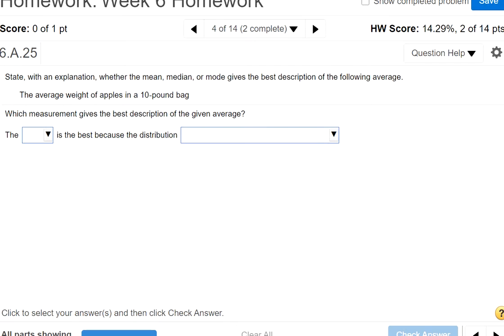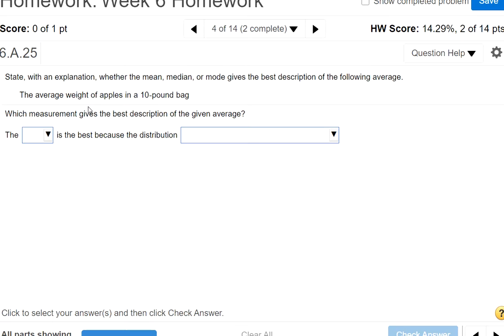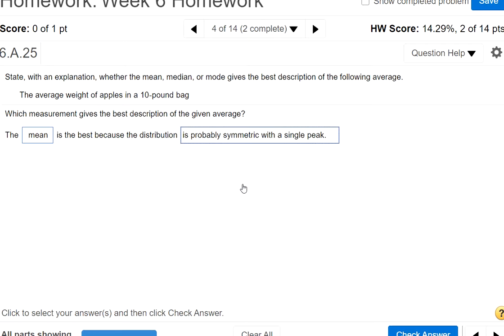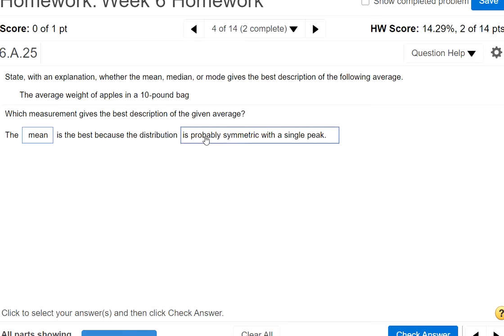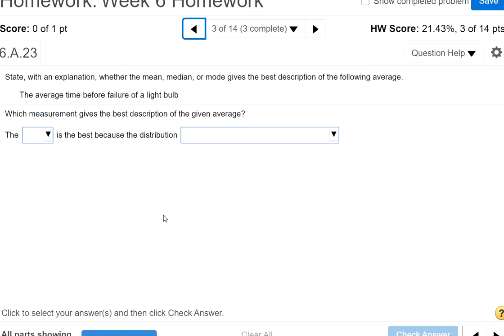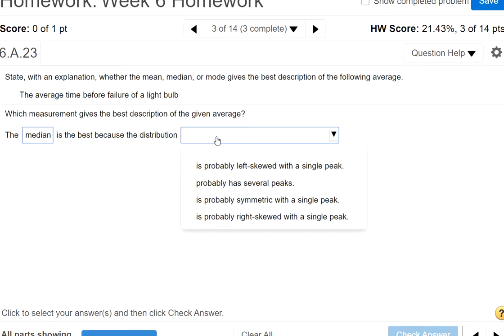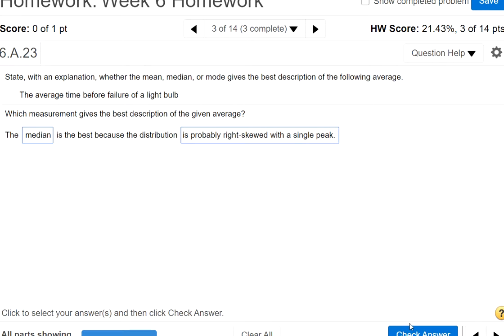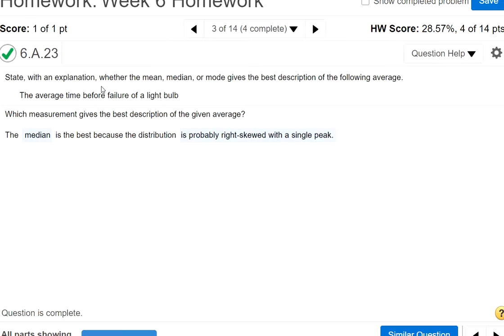BS Week 6 Questions 3 and 4